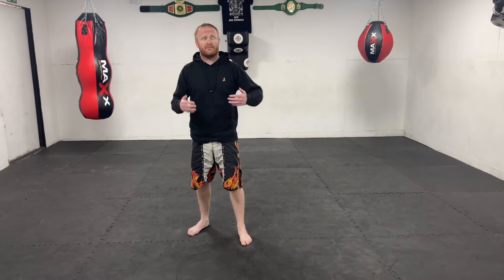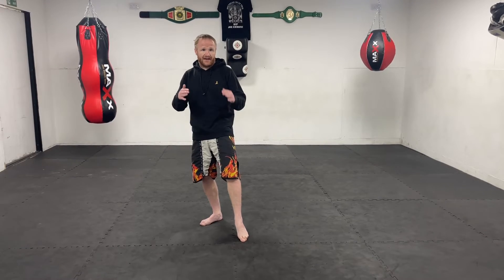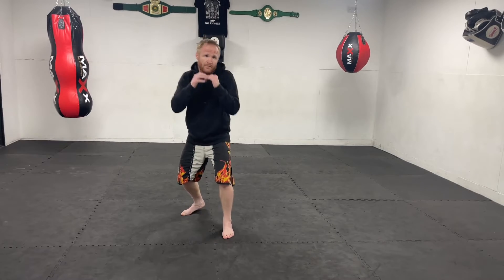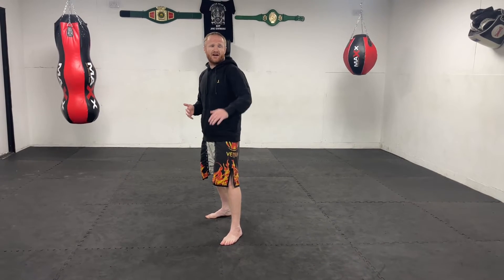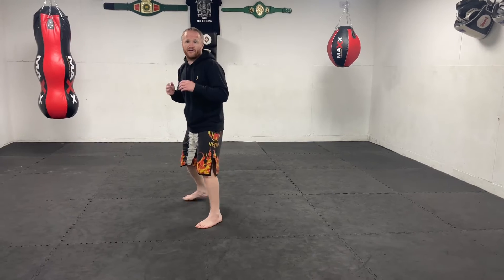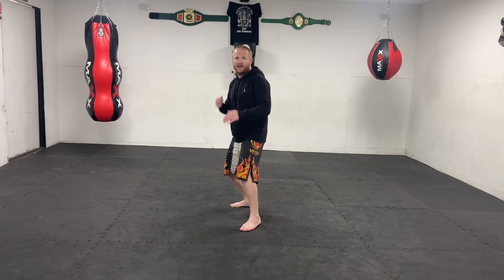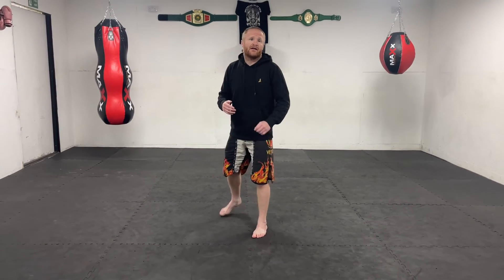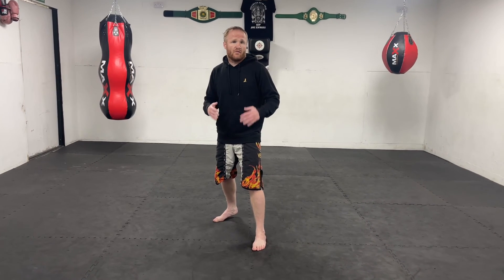Which Is Better: Bladed Or Squared Stance In MMA?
In this video I talk about which stance is better for mma, whether it be more bladed like they use in Karate and Taekwondo, more of a squared stance like Thaiboxing or a mix of both like boxing.

If you wish to purchase a smarty dummy,

These will help my channel grow massively and enable me to continue putting out content and reviewing items gifted to us. So, any purchases or gifts are greatfully received, thank you.